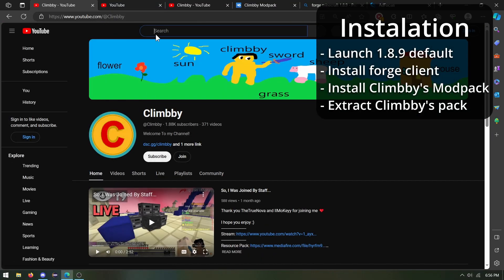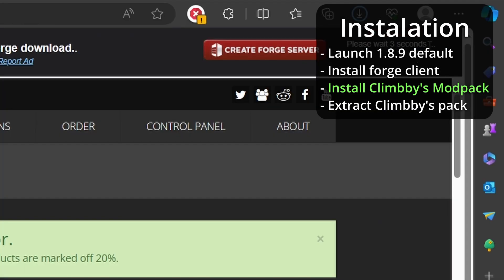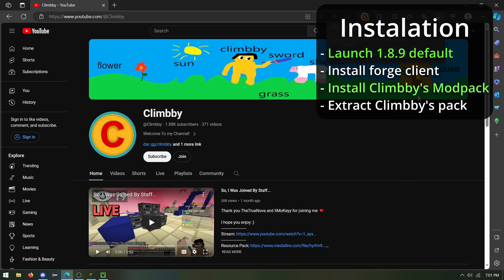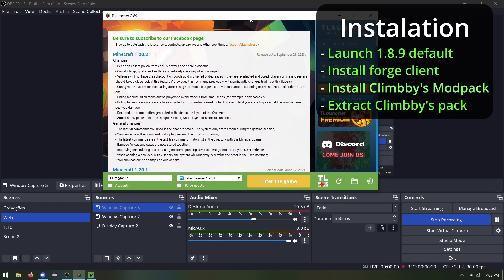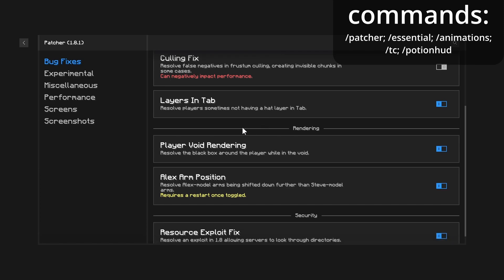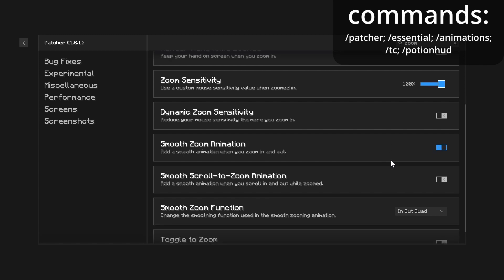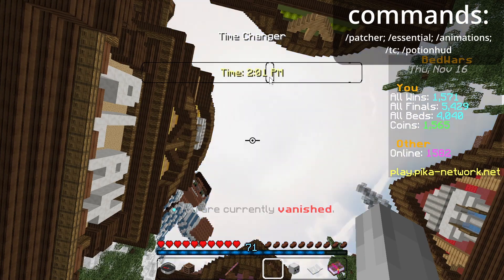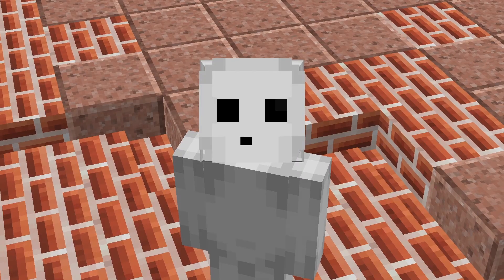The Forge Revolution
Lets start using forge! Will you do it for me? 🥺

Miguel Pereira - Little Climbber (1 Months)
Timestamps:

00:00 Warning
00:22 Forge Instalation
02:36 Mods Functionalities